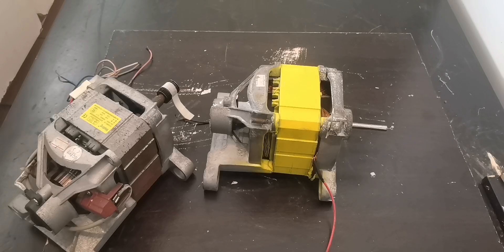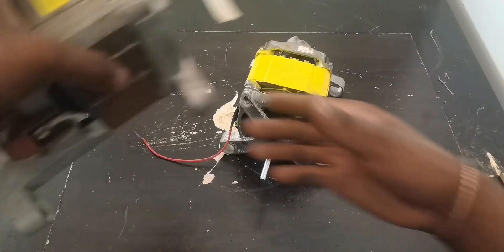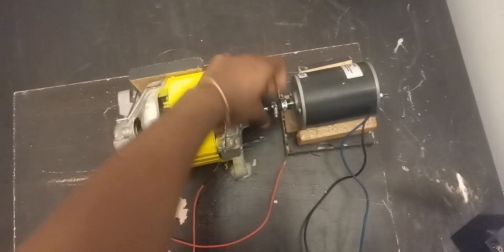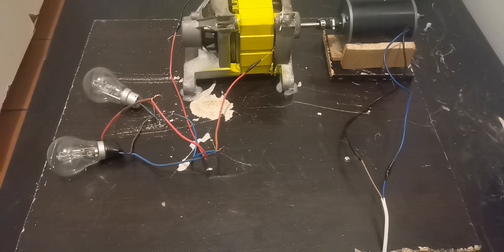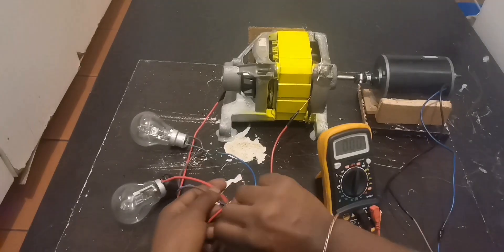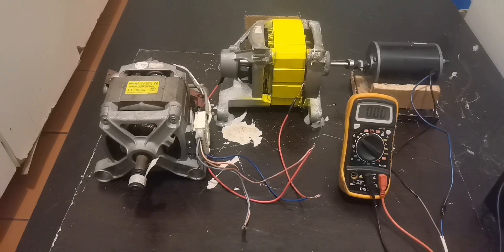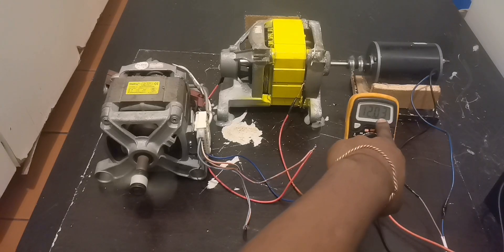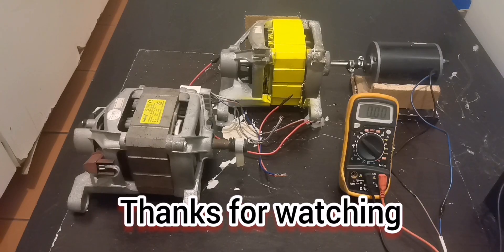I convert washing machine motor to generator # how to make high voltage generator diy generator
In this video i demonstrate the home made generator powering 300w universal motor